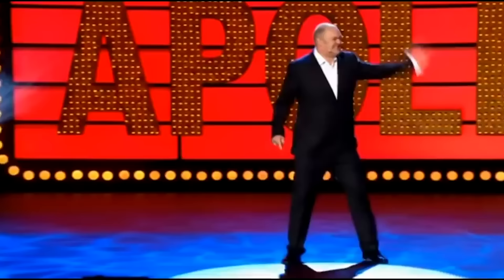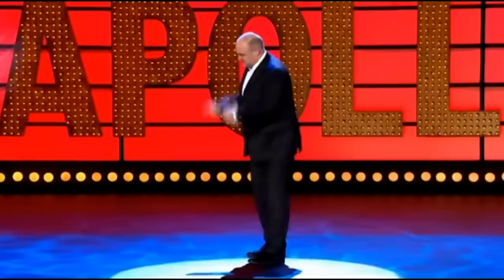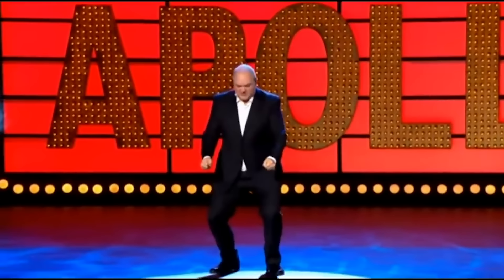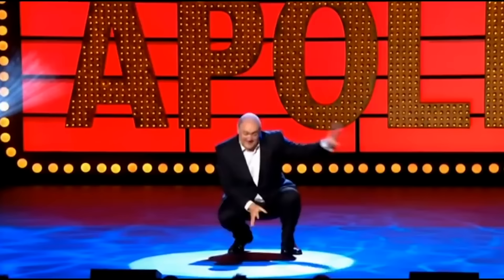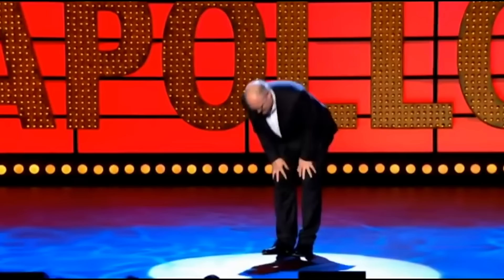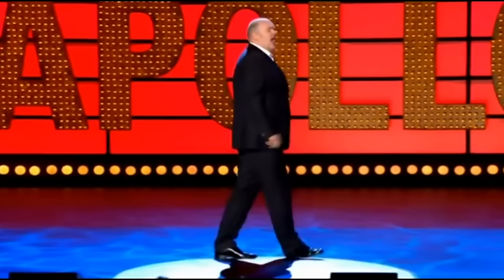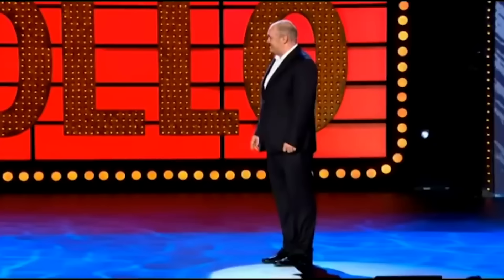Don't Get Cocky In Australia | Dara Ó Briain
The slightest ounce of over confidence will turn your surf board into a bar of soap! Live by Dara's advice!

Welcome to the OFFICIAL YouTube channel of stand-up comedian Dara Ó Briain. Where you can watch clips, compilations and full shows, along with more EXCLUSIVE content.